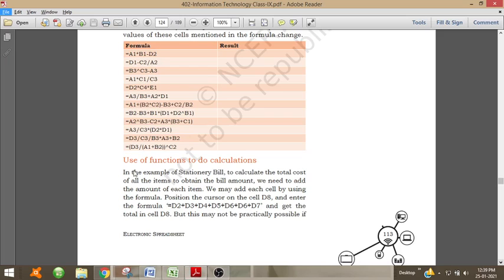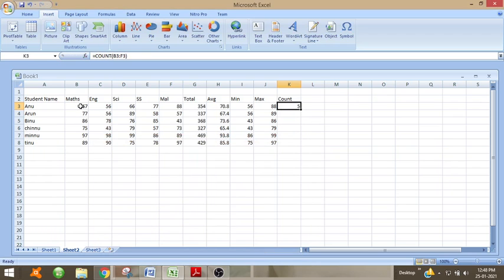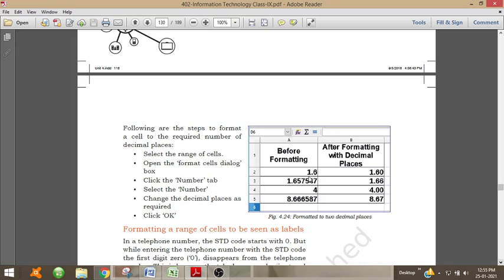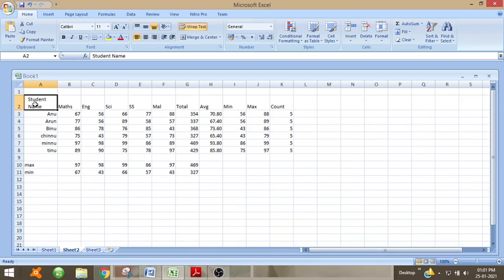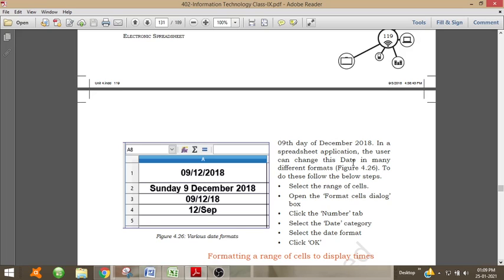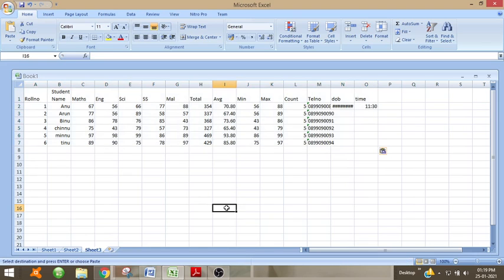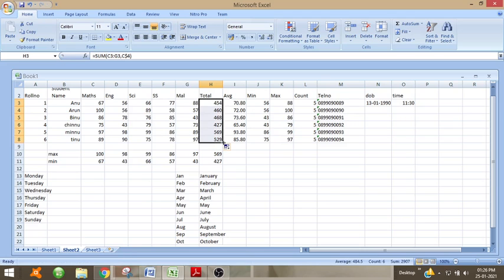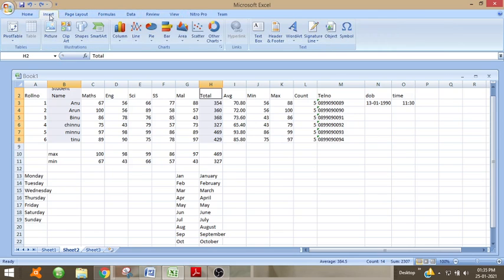Digital spreadsheet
Class ix IT